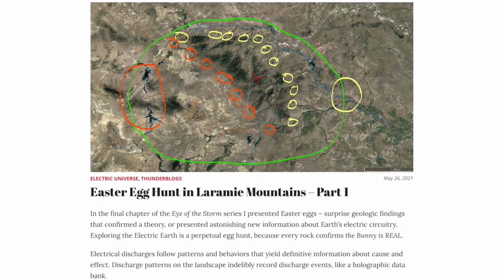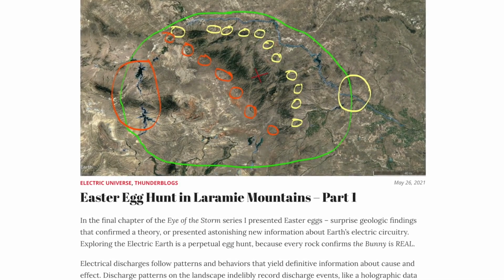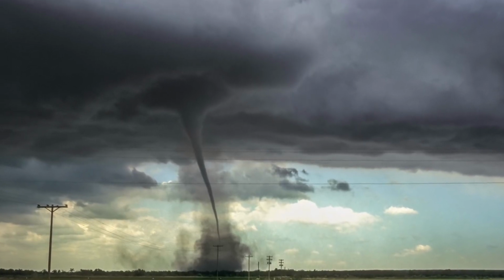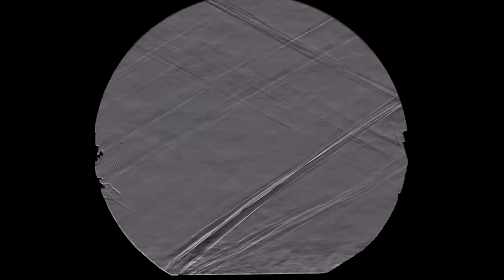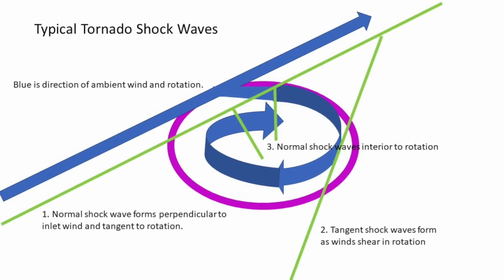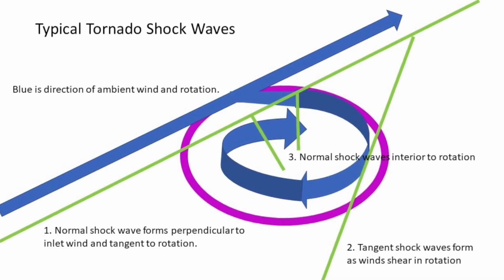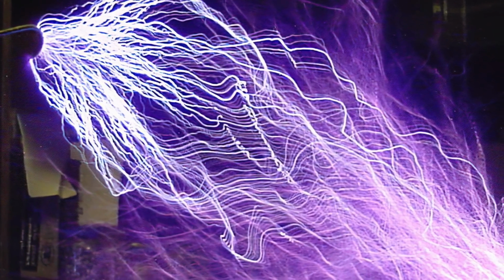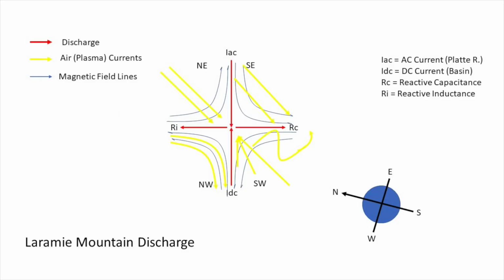the division of the 4 winds at the cross